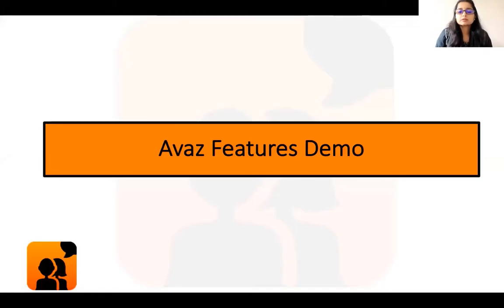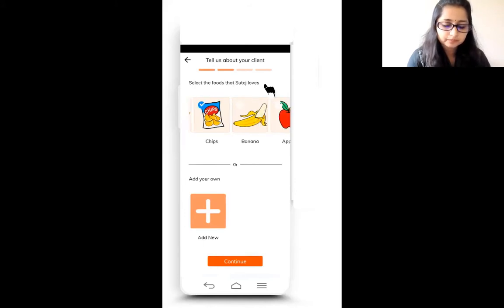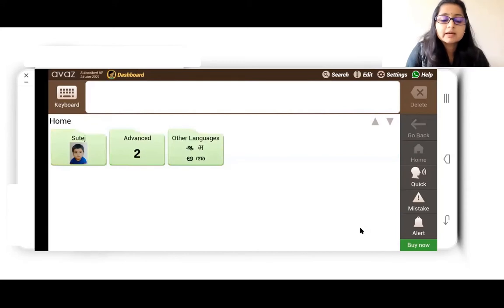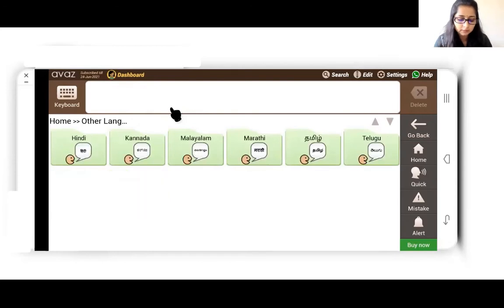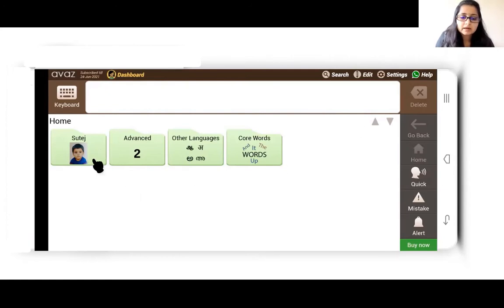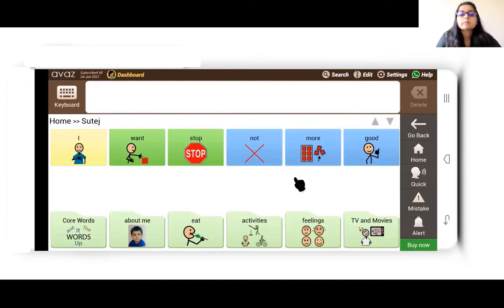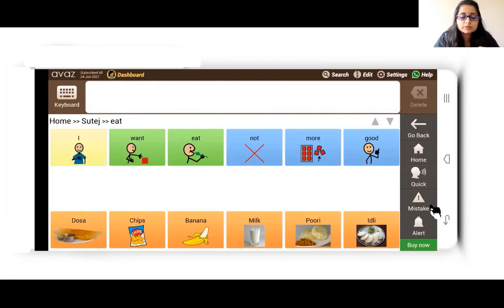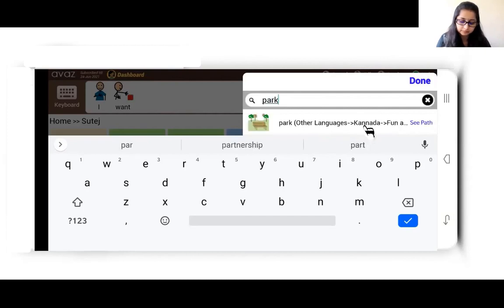Avaz India Demo (Android) - Part 1 - Introduction to Avaz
Avaz is a picture and text-based augmentative and alternative communication (AAC) app that empowers children and adults with complex communication needs to express themselves and learn. Expressing thoughts, whenever and wherever, increases their confidence in their abilities. From communicating that they are happy to participating and learning in the classroom, Avaz helps with all! Avaz is available for iOS and Android and supports 15 languages.

Avaz encourages functional communication – the various purposes for which we all communicate or have an interaction with others, where the user is communicating spontaneously and with purpose.
It empowers the lives of people with complex communication needs, developmental disabilities such as autism, cerebral palsy, Rett Syndrome, Down Syndrome, Global Developmental Delay, etc.

This video is a recording of the Demo - Avaz India Android Version.